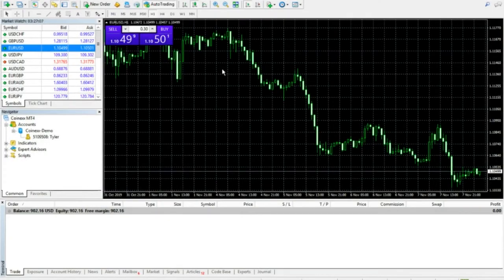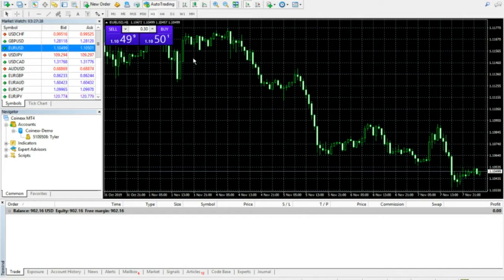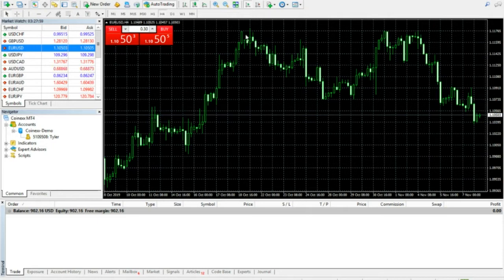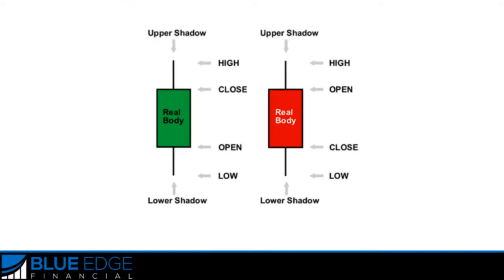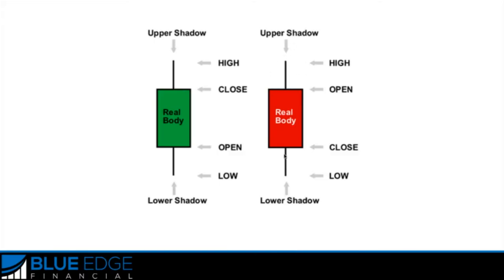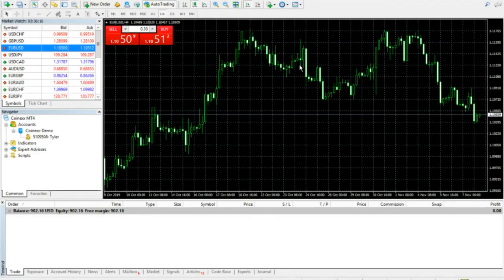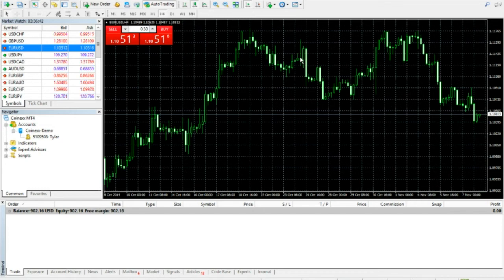Forex Trading: What Are Japanese Candlesticks?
In lesson 30 of the beginner forex course, we explain Japanese candlesticks. These candlesticks can be used for any timeframe. It shows you the highest and the lowest price within a given timeframe. Learn how reading charts can help you make the best investment decisions.